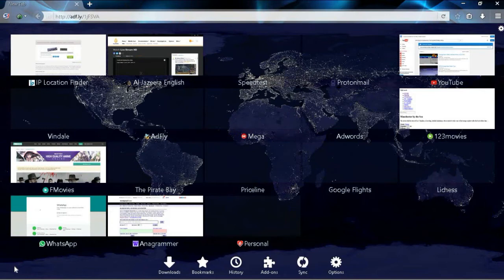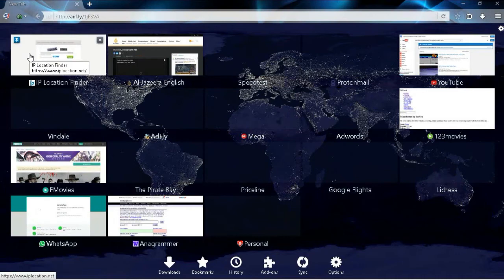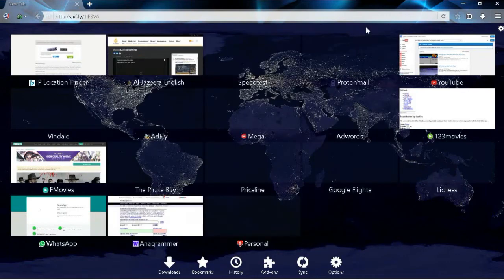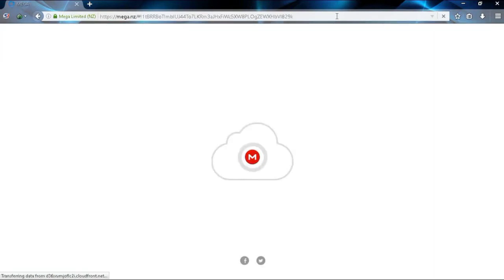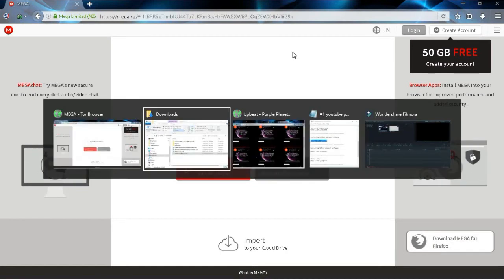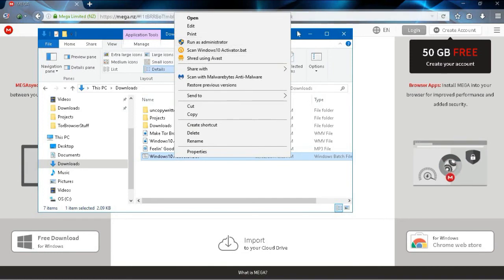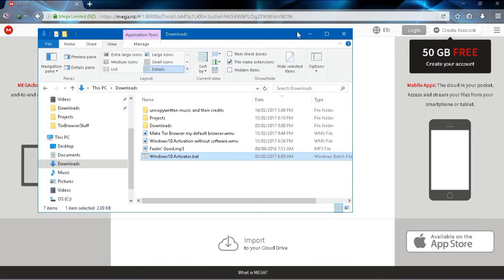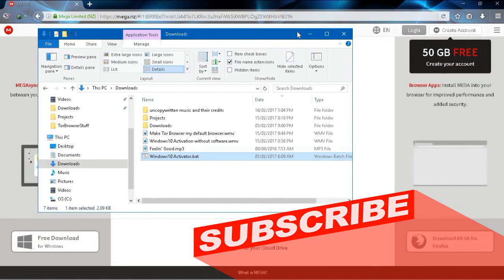WINDOWS 10 Activation FREE!!!...WITHOUT SOFTWARE!!!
Activating Windows without Software